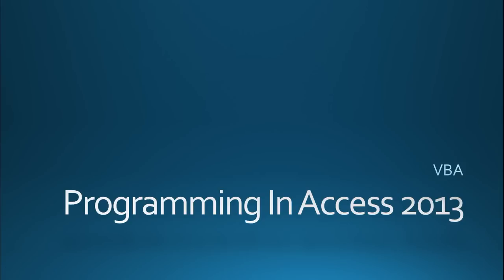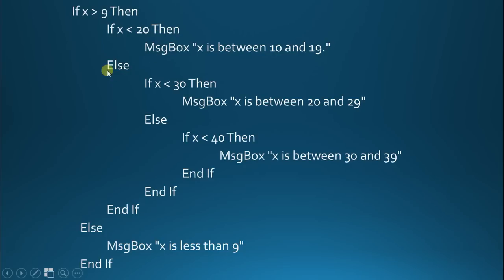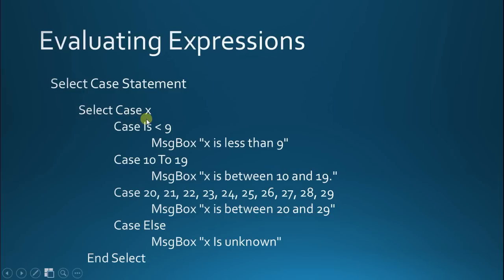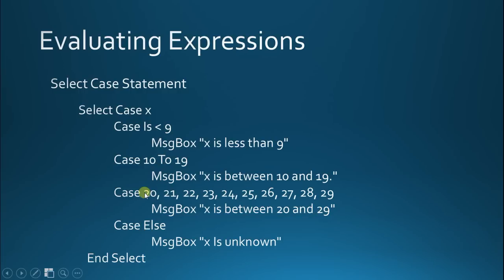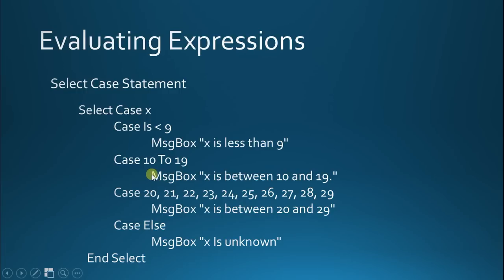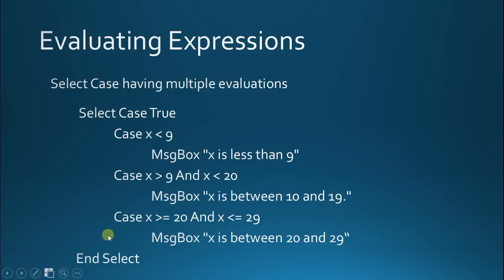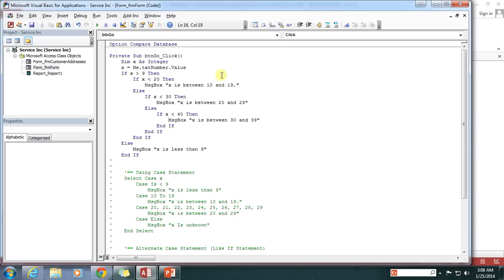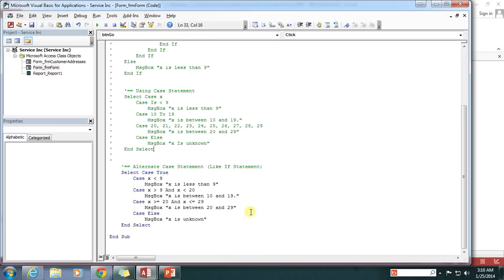31. VBA - Nested If's and Select Case (Programming In Microsoft Access 2013) 🎓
VBA - Nested If's and Select Case in "Programming in Microsoft Access 2013".  Hosted by Steve Bishop.